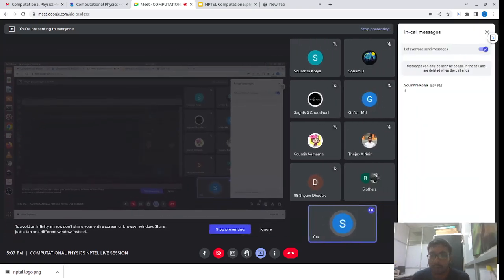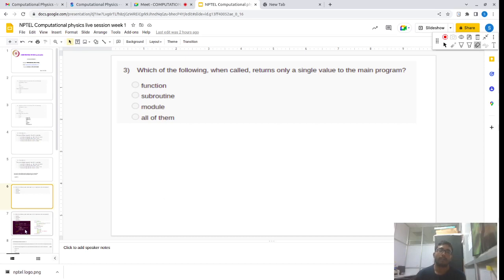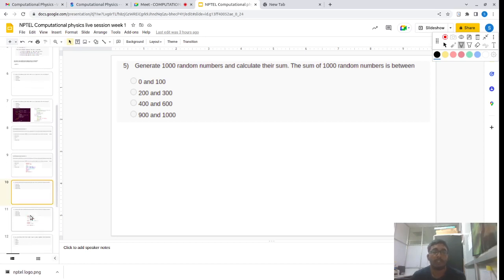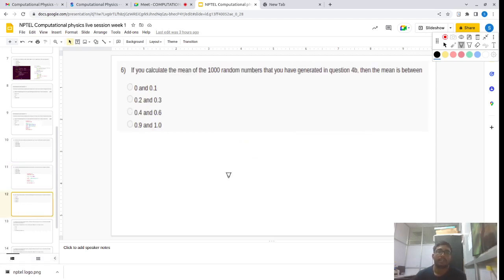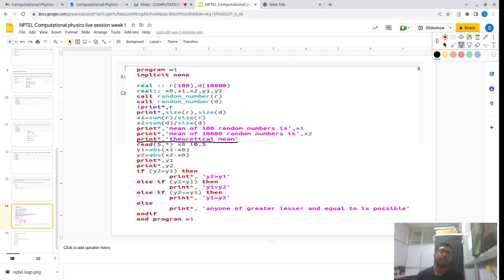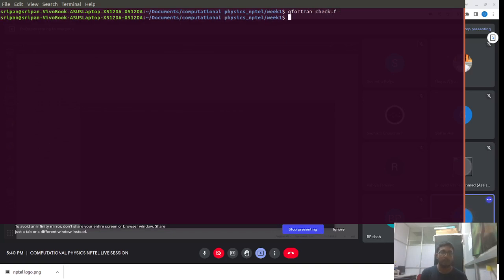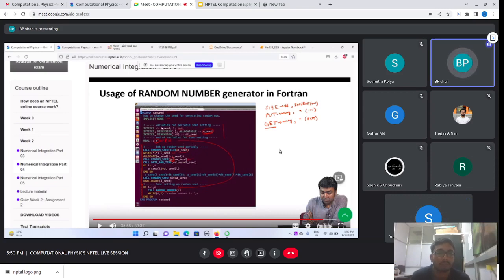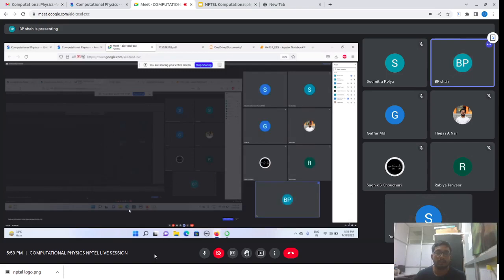Computational Physics live interacting session week 1 lecture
Hi everyone,
In this video, I solved questions from previous year assignment (week 1) for computational course running in NPTEL platform. I discuss some basic structure of fortran programming and show how they are executed.